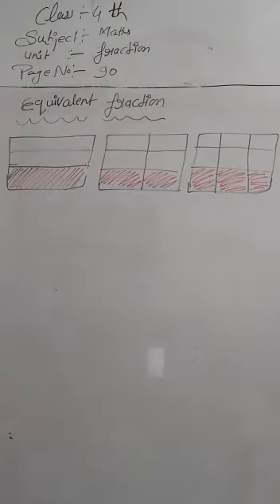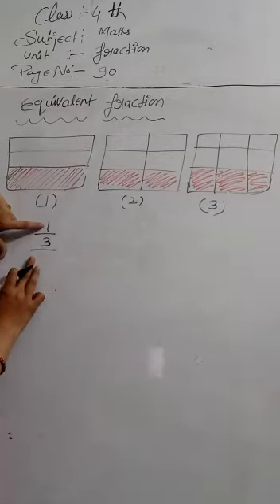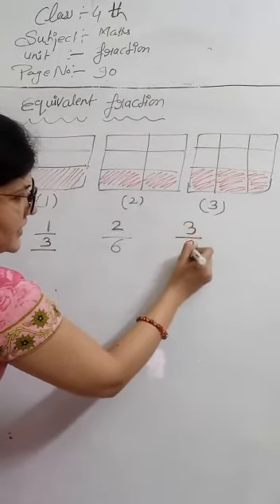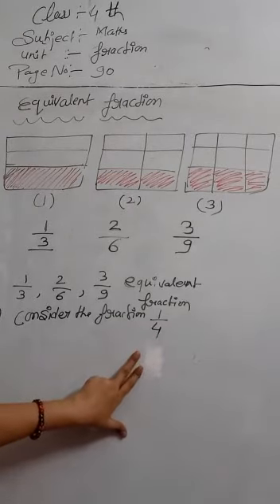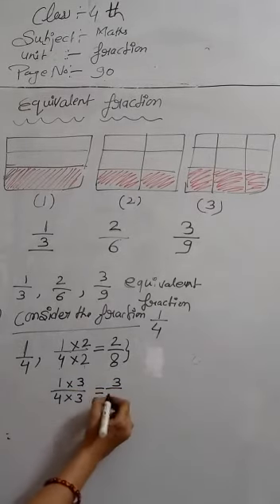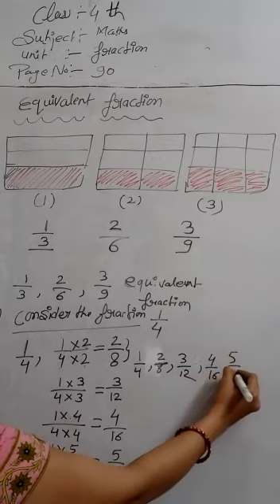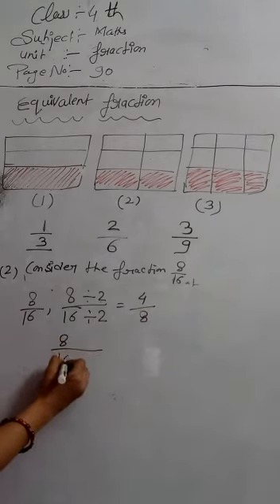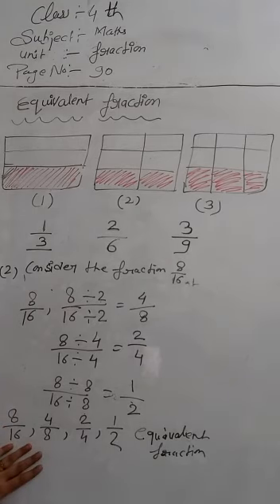STP/CLASS:4TH/MATHS/FRACTION/PAGE:90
ST.PETER SCHOOL DHANORI
TEACHER : SHIVANGI